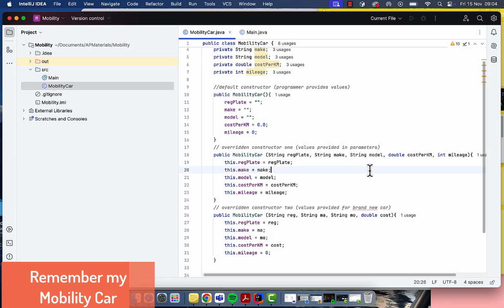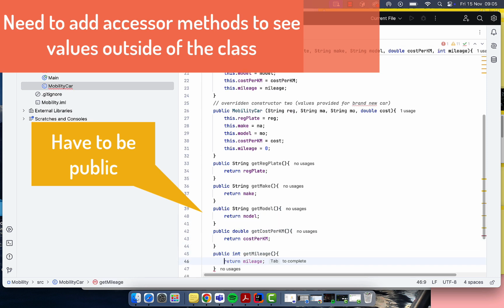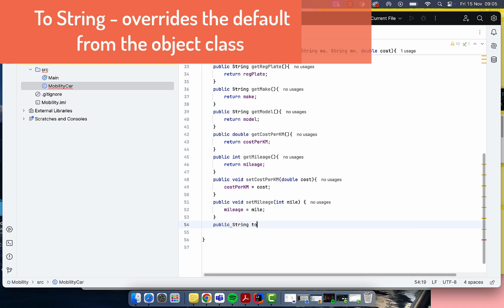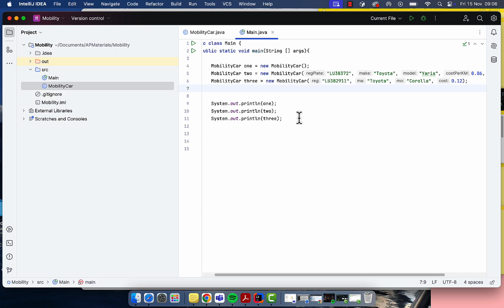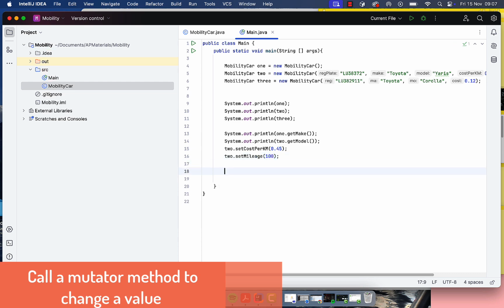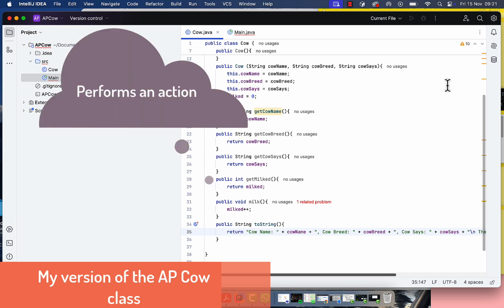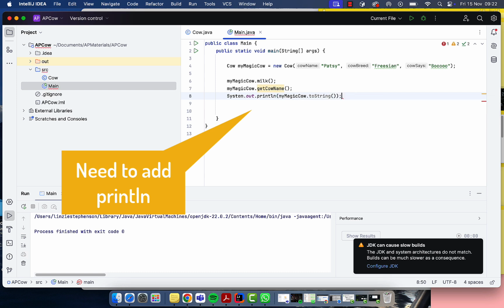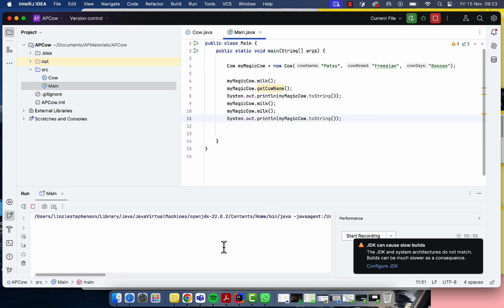Accessor and Mutator Methods (AP)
Video to describe the purpose of accessor and mutator methods.